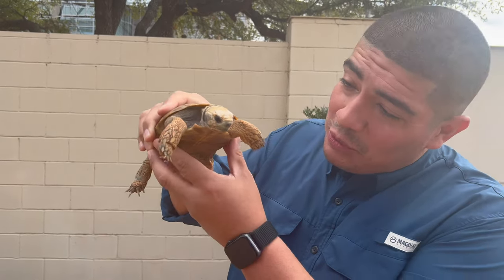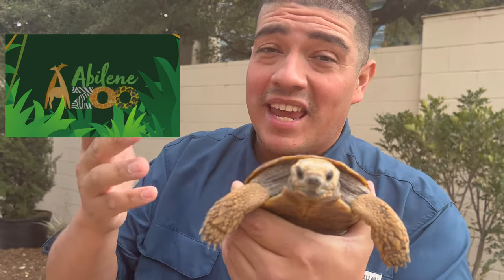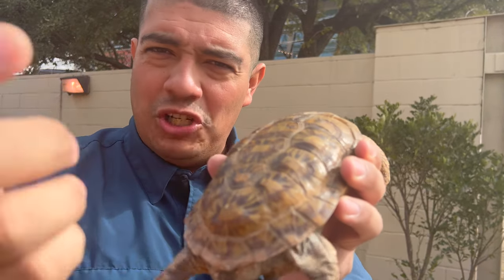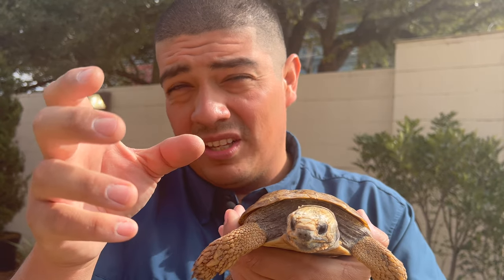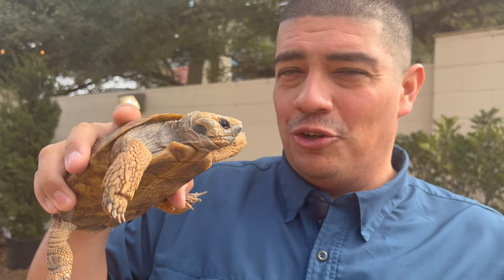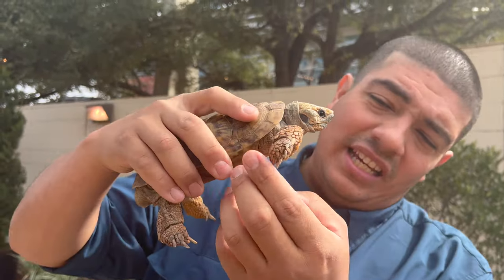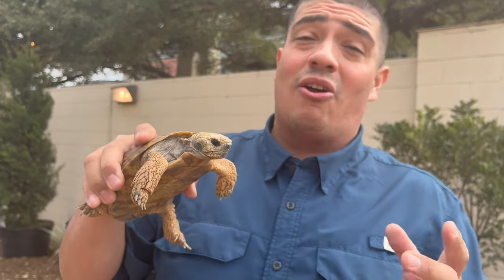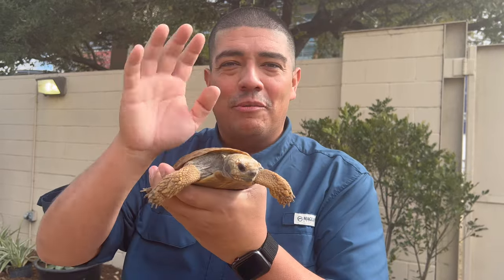Pancake Tortoise Facts! Do They Smell Like Syrup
Watch, learn, and share as we meet a pancake tortoise from the Abilene Zoo. The Wild Side With Clay Carabajal will teach you some fun tortiose facts for you to share with your family and friends.

Special thanks to my base, the Abilene Zoo